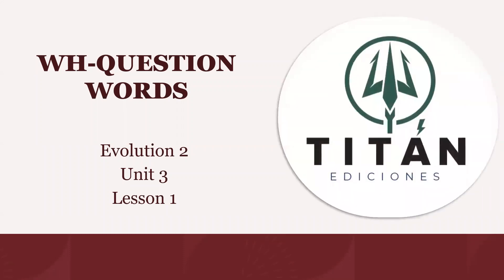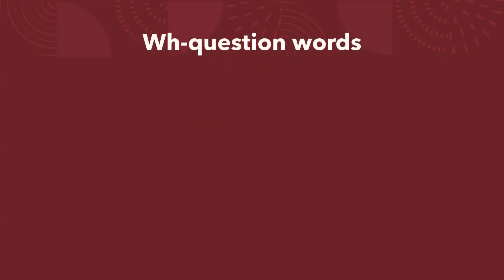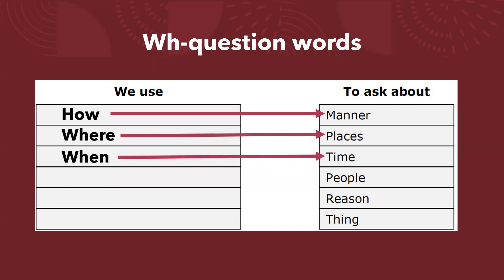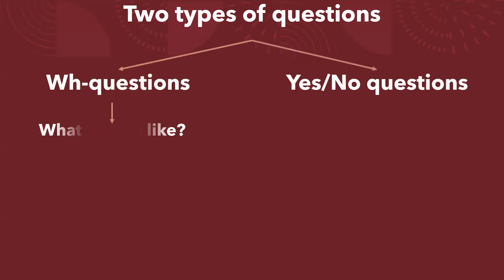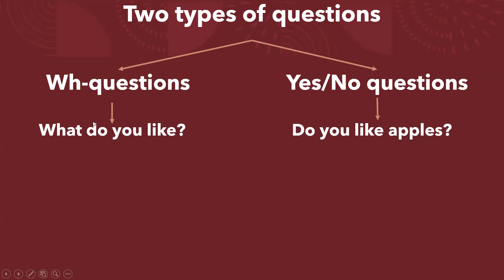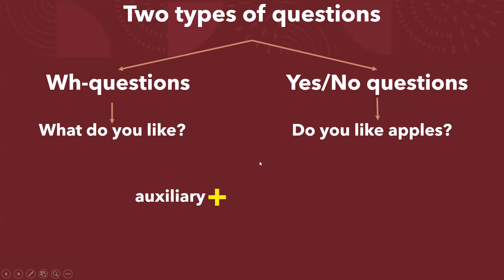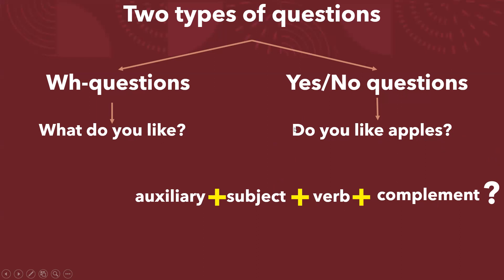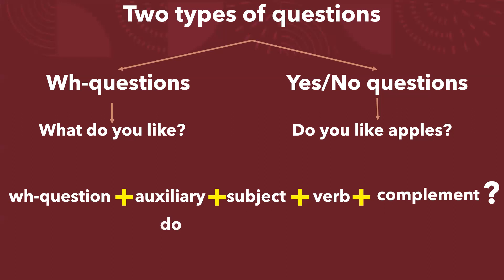E2 U3 1 1 WH QUESTION WORDS